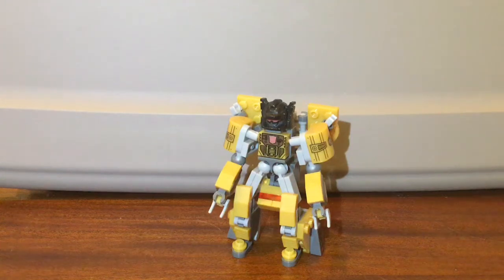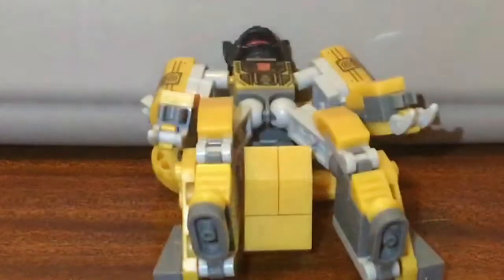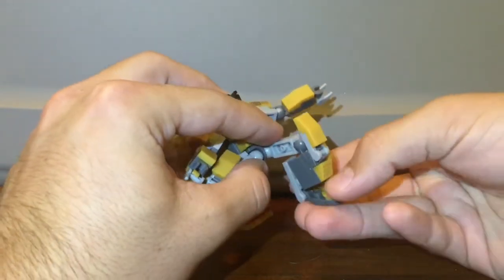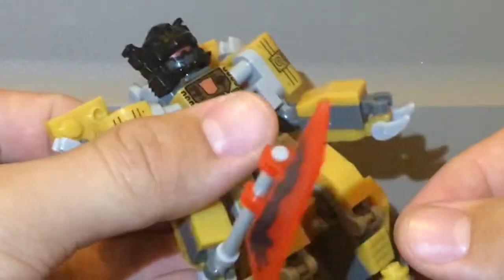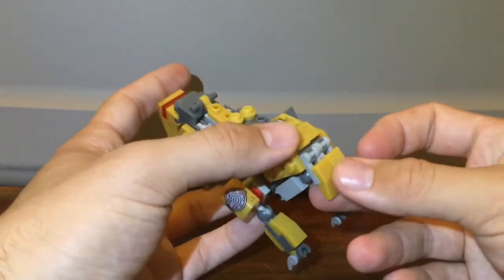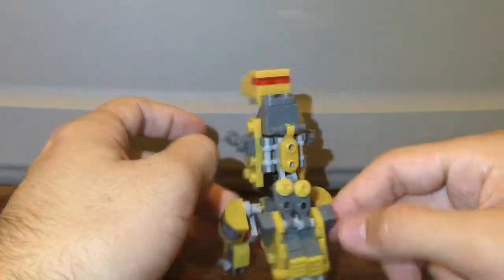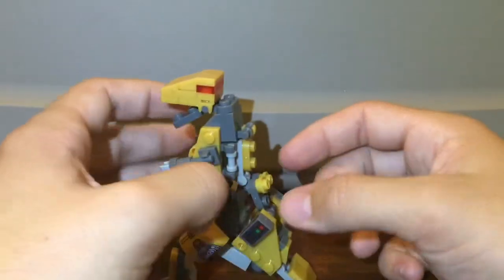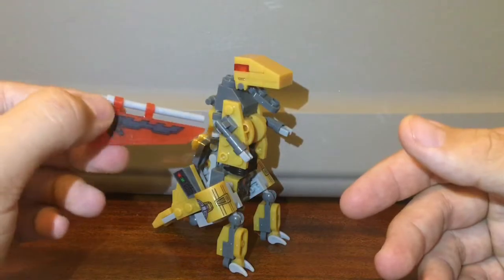BOOTLEG BRETHREN REVIEWS bootleg LEGO transformers grimlock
I hope to be posting more videos on this channel soon.